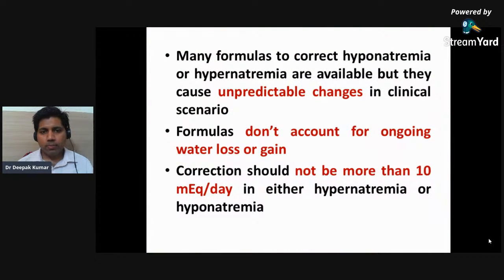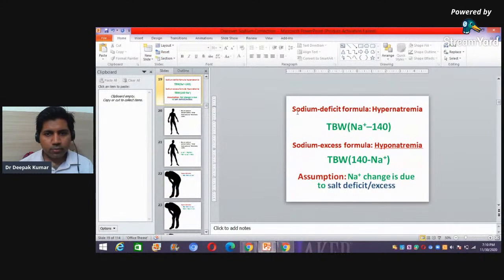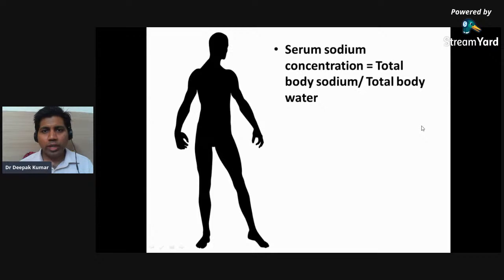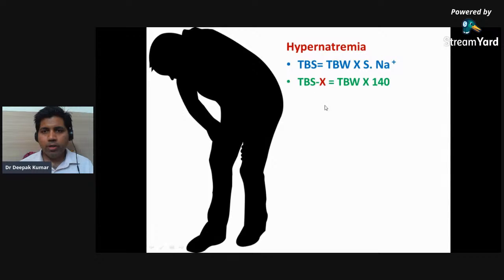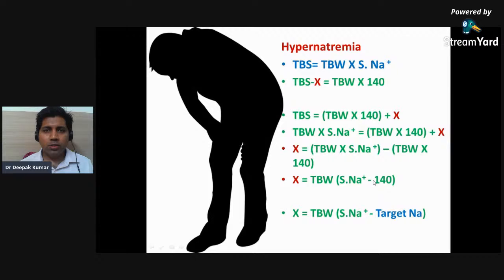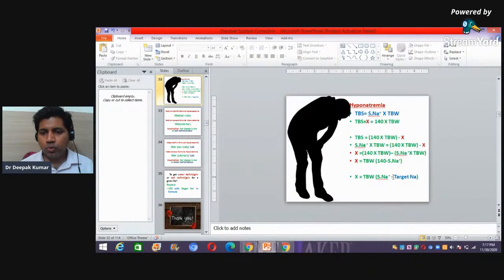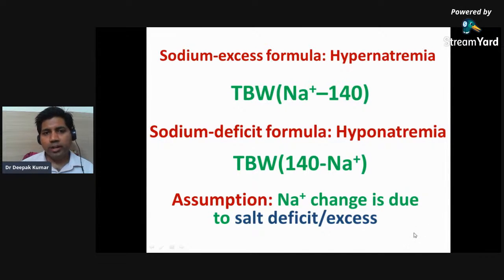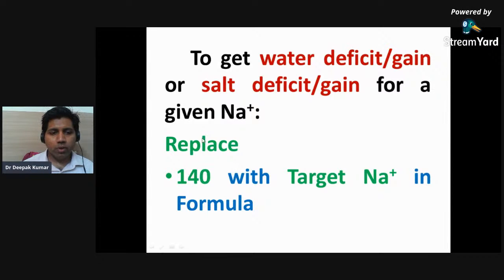Discover Sodium Correction: Part 2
Calculating Sodium deficit/gain

Visit the link below to order the book "Doctor's Assistant: Your Partner in Clinical Practice" and also find all my videos in one place!!